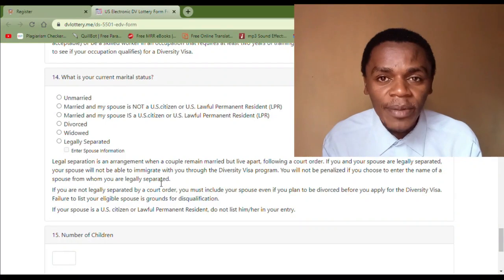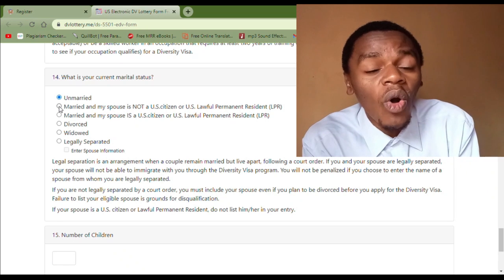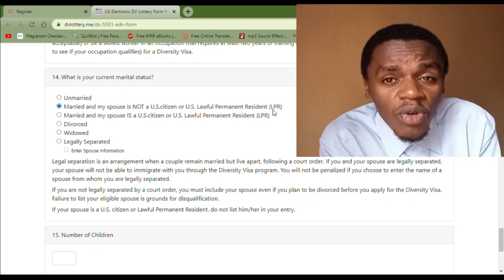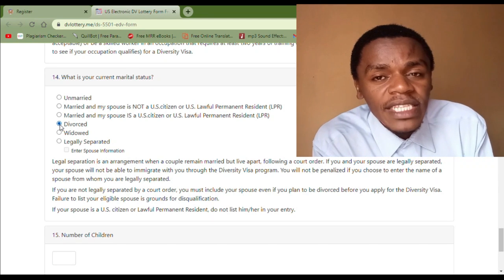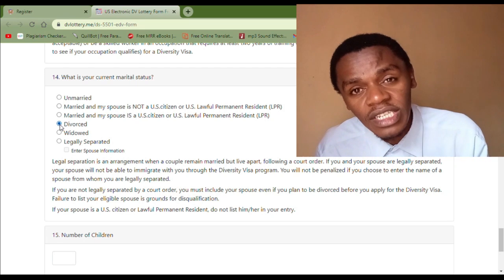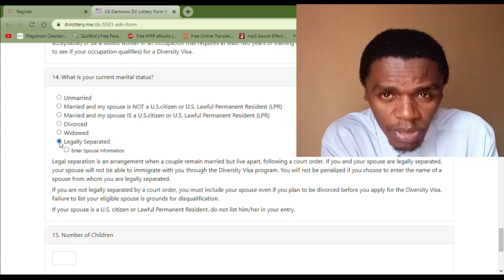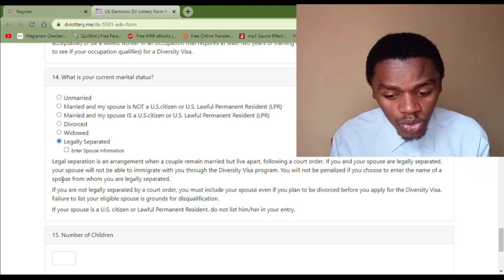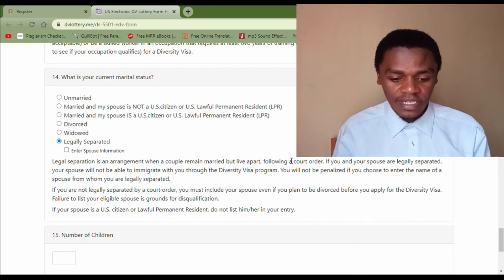Apply for DV 2025 | What Is Your Status | How to Correctly Fill Select The Correct Status